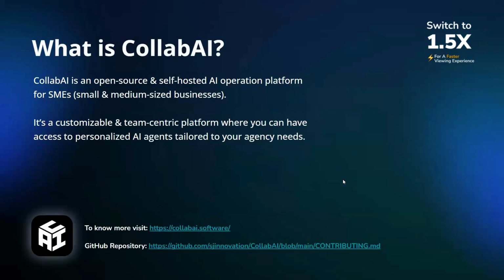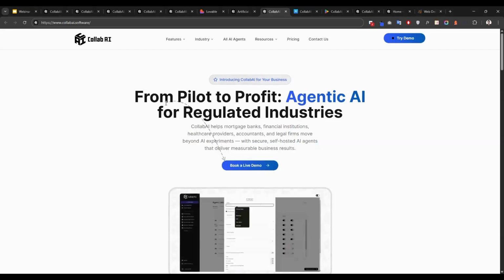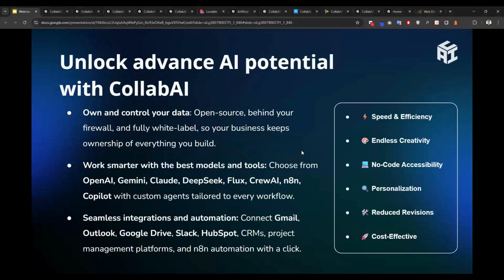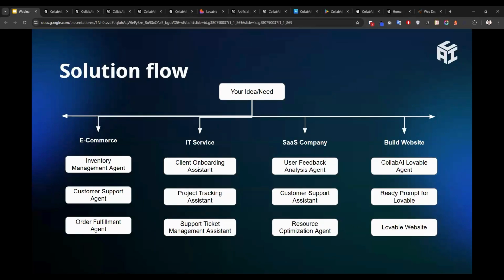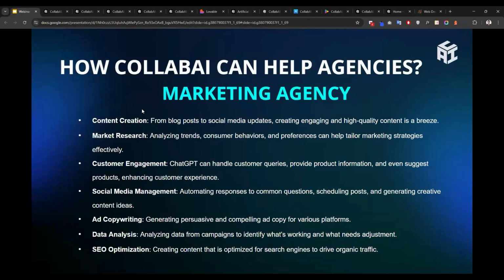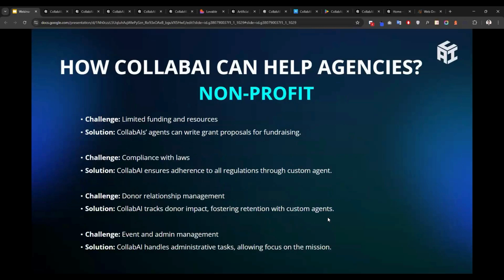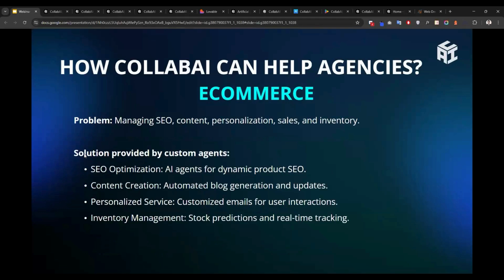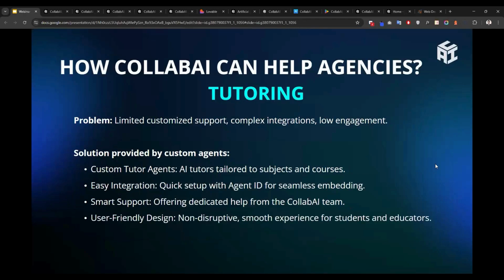Efficiency Unleashed: Discover the Dynamics of Collabai in Our Interactive Webinar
Ready to revolutionize the way you work? Dive into the world of Collabai, where collaboration meets AI-driven efficiency. 🤖💡 In our illuminating webinar, explore how Collabai can streamline your workflows and empower your team to achieve more with less effort.